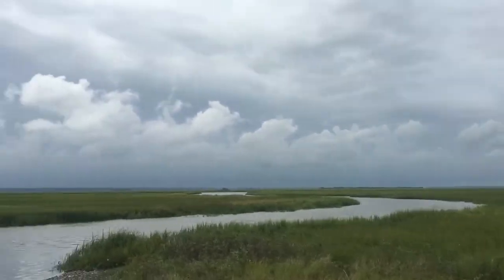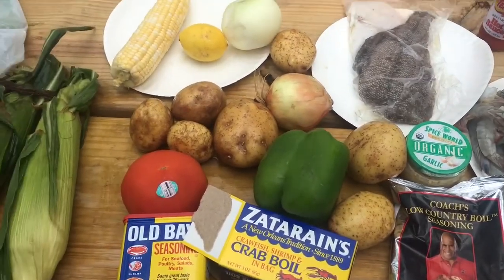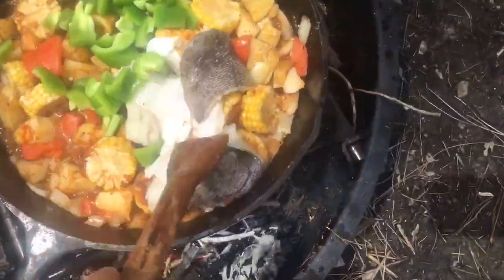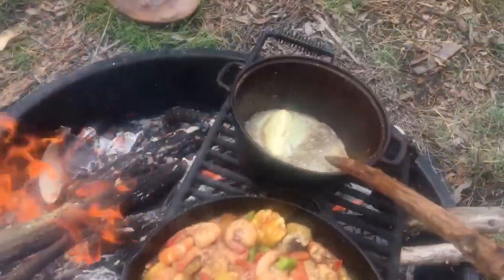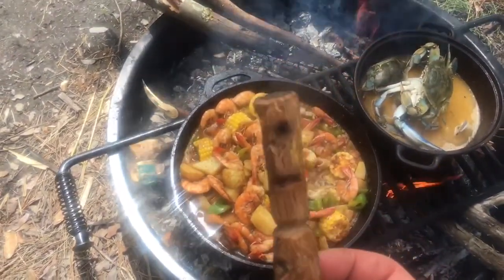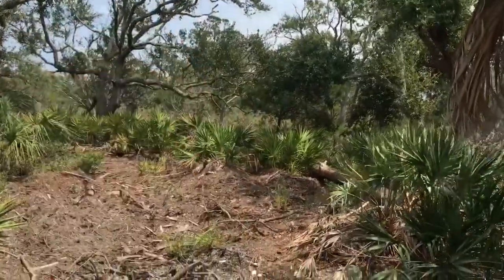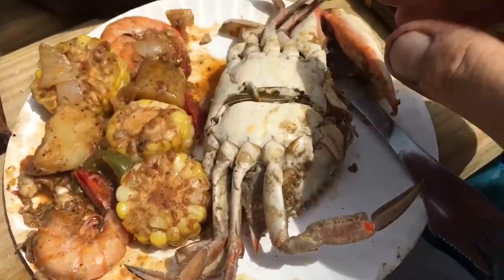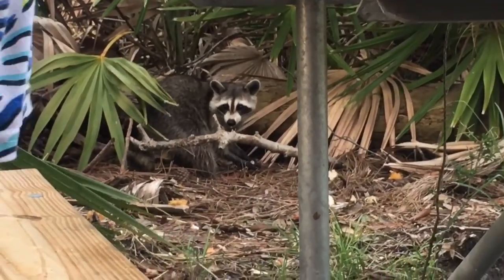Cooking fresh seafood outdoor in skillet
Quick weekend trip with my little camper to beautiful  Beaufort S.C.
I show you how i cook in skillet  when camping near ocean  :) enjoy